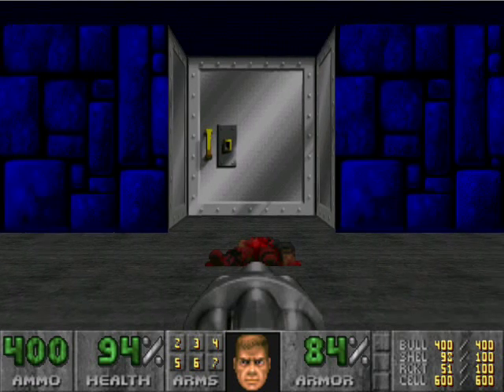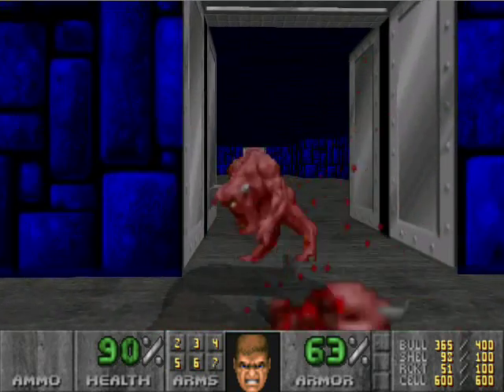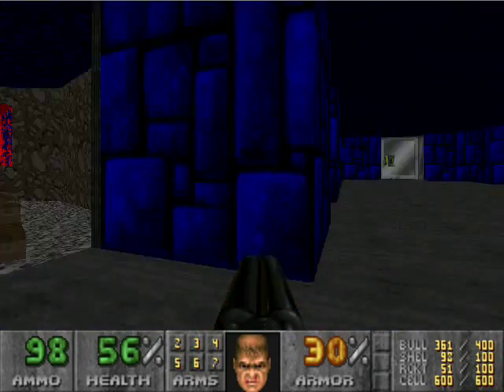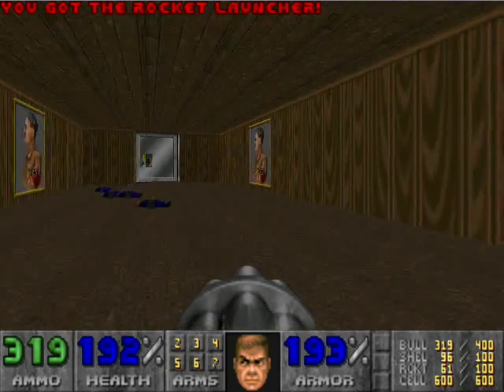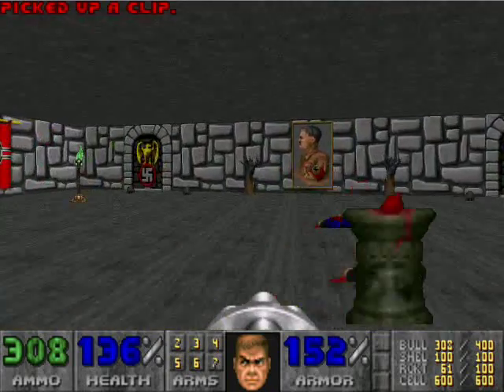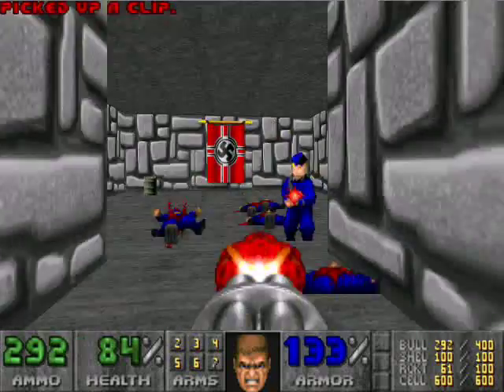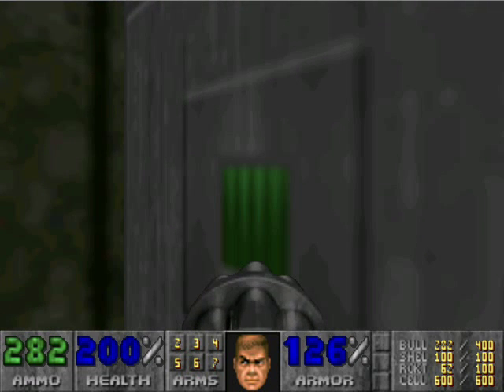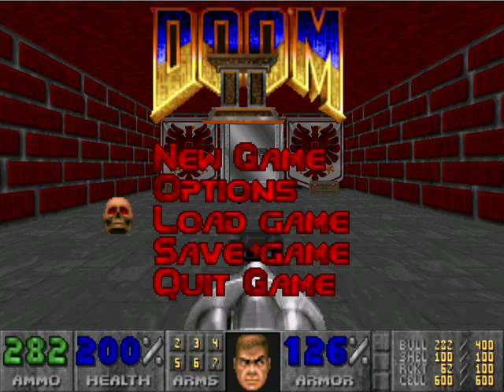Let's Play: Doom 2 (Map31) - Wolfenstein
A playthrough of "Wolfenstein" (Map31) of Doom II: Hell on Earth for PC, played through GLBoom. 100% kills, 100% secrets (Max-Kill). This is the secret level.

So yeah. Secret level. Guess what? Somehow, we got transported back... to Wolfenstein. Guess it's time to take out the Nazi Schutzstaffel within and make our way back to Hell.

I'll let this video do the talking...

Also, the enemies in this map are "a weaker chaingunner with HALF the rate of fire." Sorry for the misinformation!